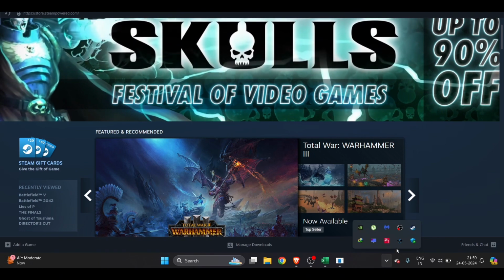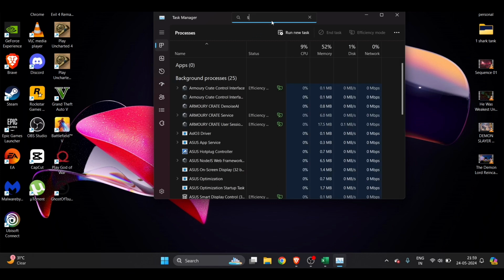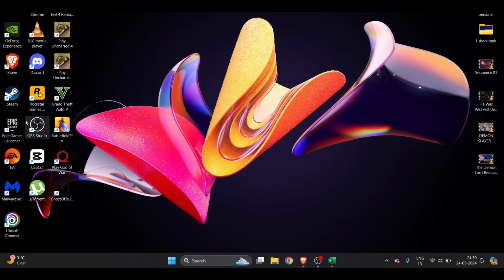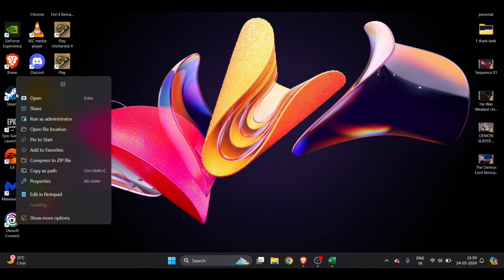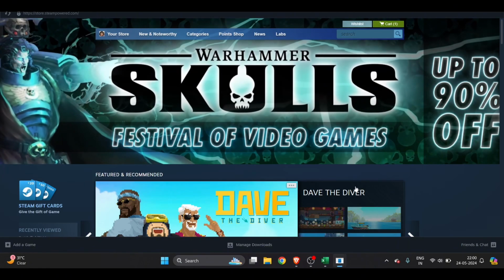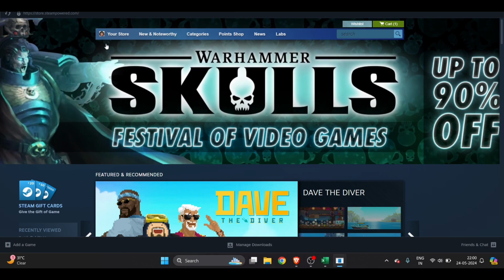How to Fix Steam not opening on Windows 10/11! (2024 guide)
In today's video, I'll show you how to fix Steam not opening on Windows 10 or 11 with this updated 2024 guide. If you're struggling to launch Steam and get back to your games, don’t worry – I've got a straightforward solution for you. I'll walk you through the steps to troubleshoot and resolve this issue quickly. Let’s dive in and get your Steam up and running again!